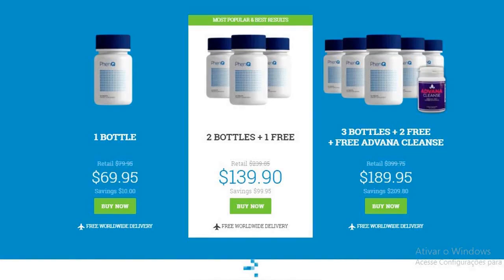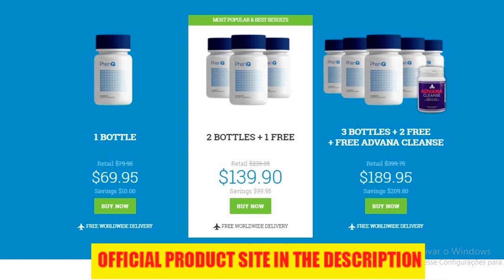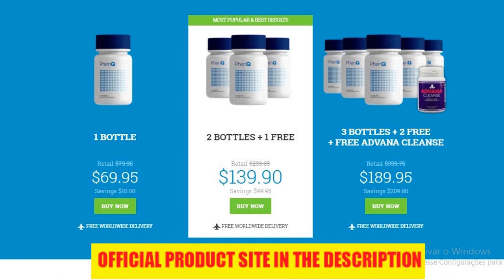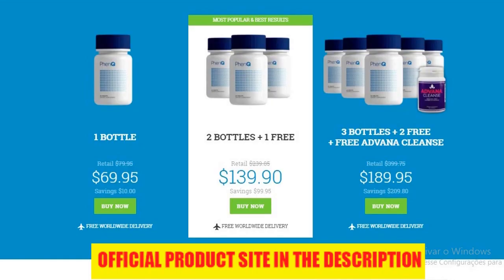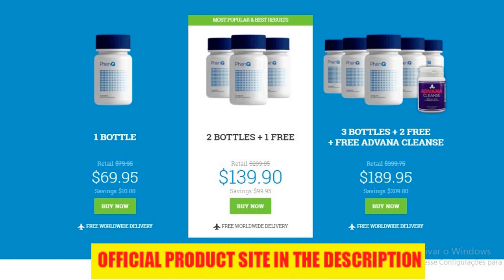PhenQ Review - CAUTION WITH THAT! Does PhenQ Work? PhenQ Reviews!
Most weight loss pills target only one element of your weight loss. To get the body you deserve you need a solution that works from all angles. You need PhenQ.

190,000+ SATISFIED CUSTOMERS
CAN’T BE WRONG
PhenQ may not have been on the market as long as other products, but in just a few short years we’ve helped over 190 thousand customers just like you achieve the body they’ve always wanted.

Getting the body you want is just a click away. Discover the power of PhenQ weight loss pills yourself today.

WHAT IF THE BODY YOU DREAM ABOUT BECAME A REALITY?

PhenQ is a powerful new dieting formula combining multiple weight loss benefits to help you get the slim, sexy body you’ve always wanted

-Unique new weight loss supplement designed to give you better results than others
-Burn stored fat and reveal your hidden dream body
-Suppress your appetite to eat less and cut calories
-Block fat production to stop weight gain
-Improve your mood and energy levels for hassle-free weight loss
-High quality formula produced in the US and UK in GMP and FDA approved facilities.